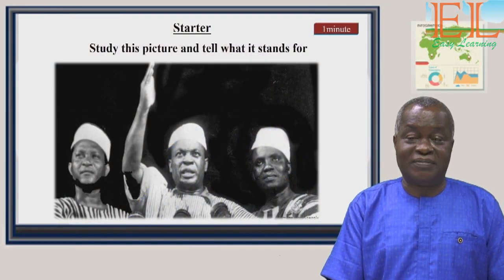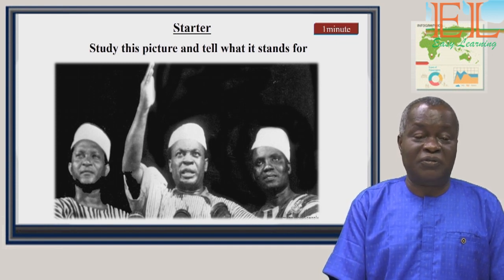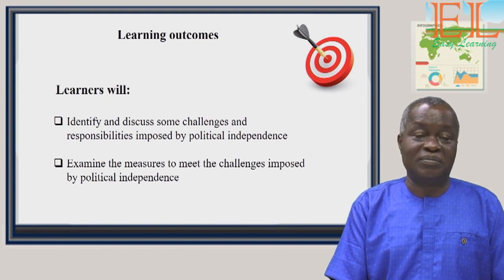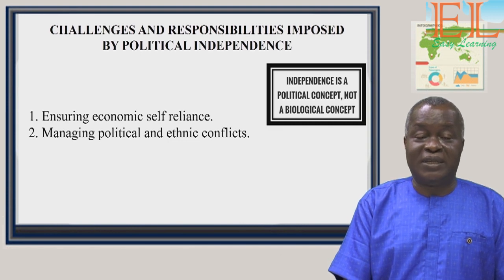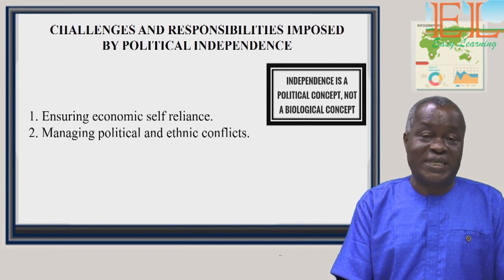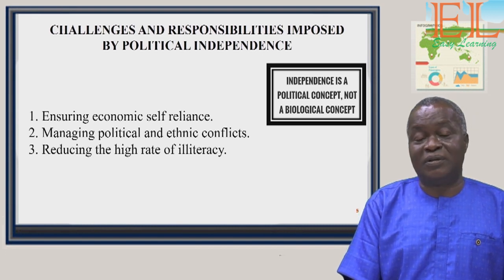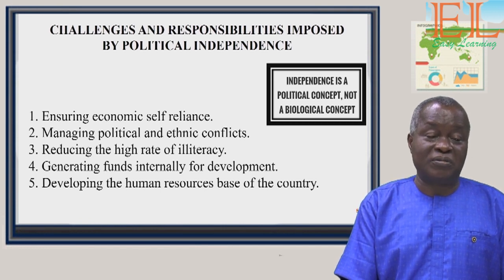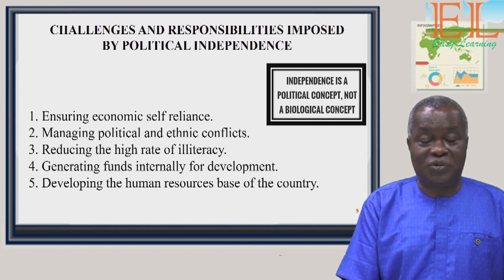Independence Misconstrued B